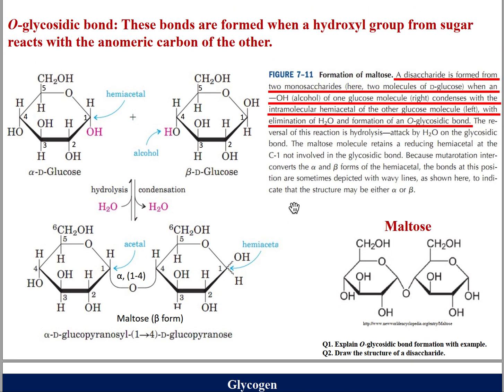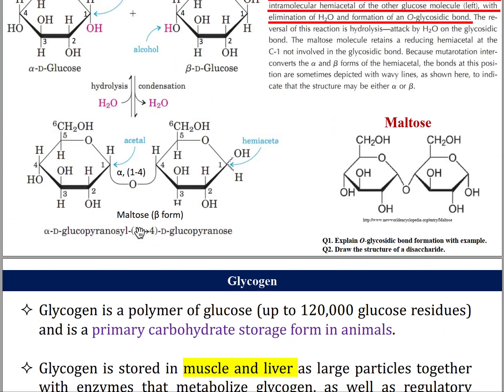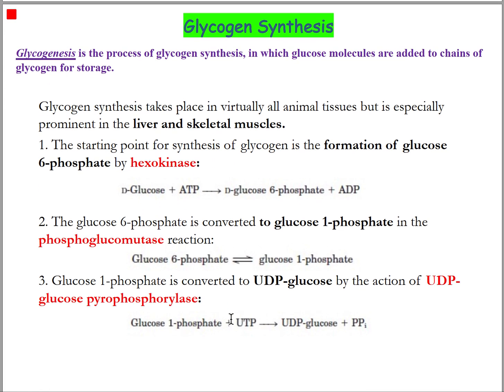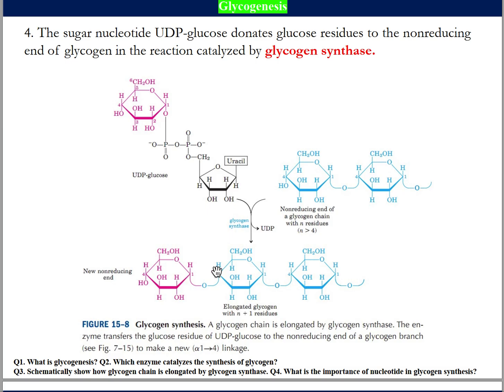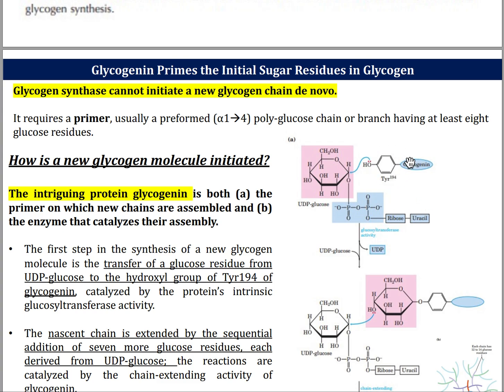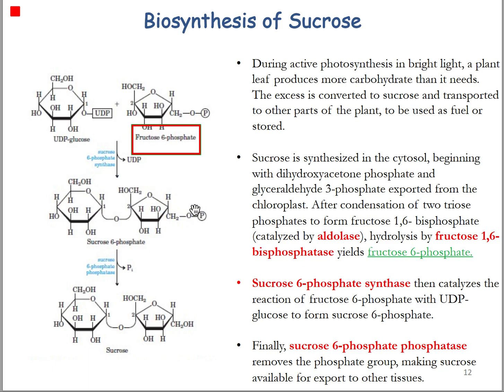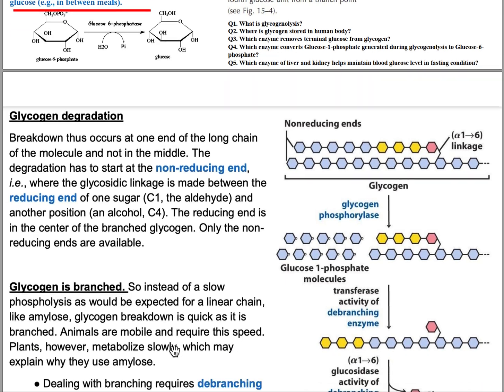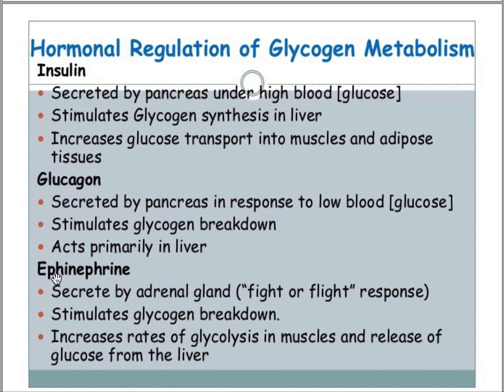BBT315 Class 9 Carbohydrate